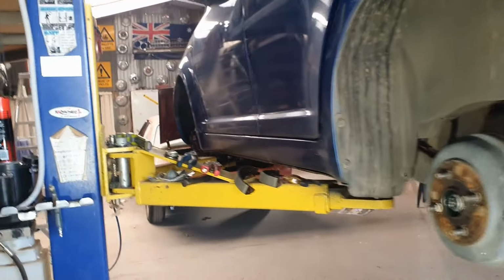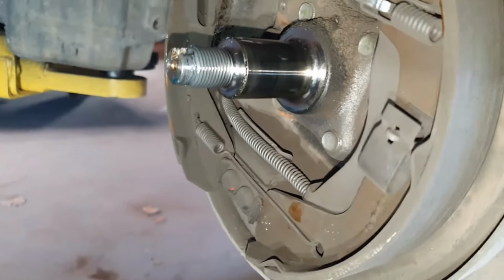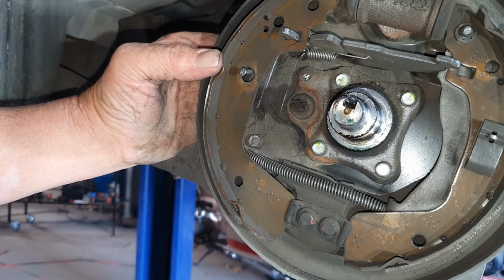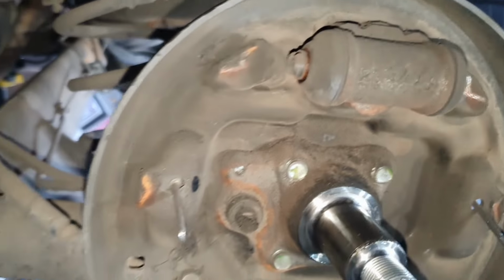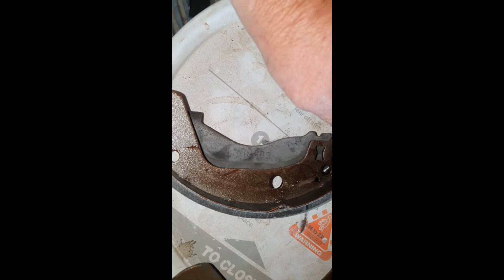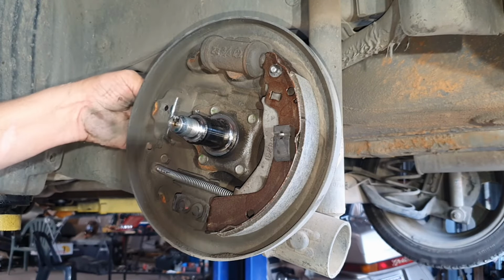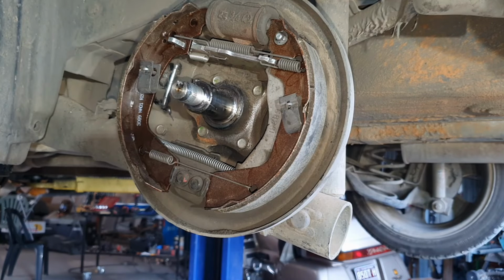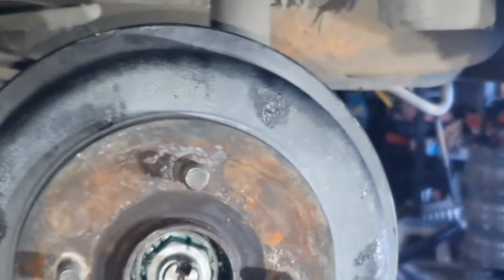SUZUKI SWIFT 2007 - HOW TO REPLACE REAR BREAK SHOE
I'll be showing you how to replace the rear break shoes on a 2007 Suzuki swift! for all the beginners out there!